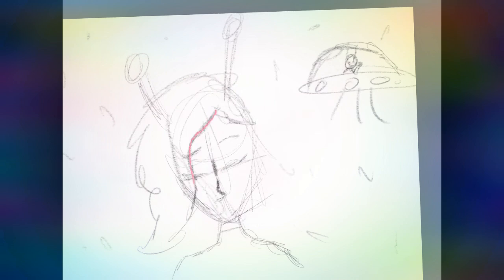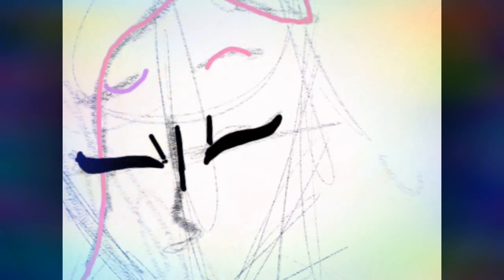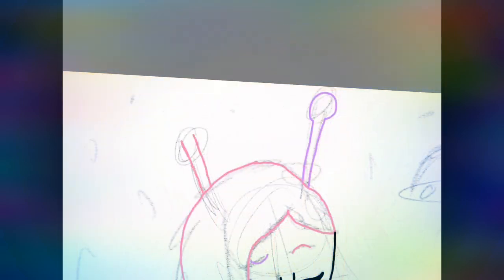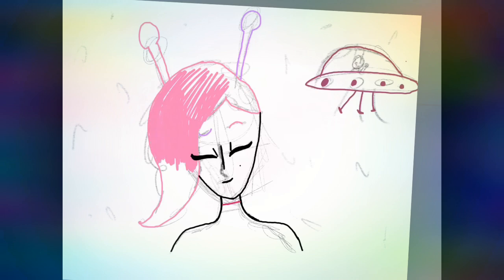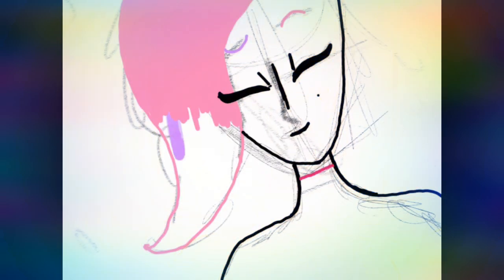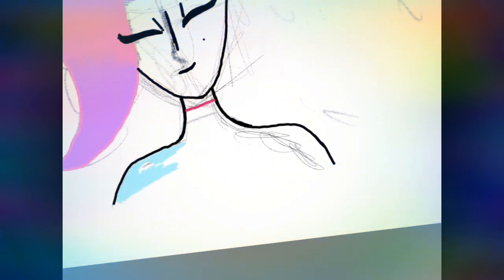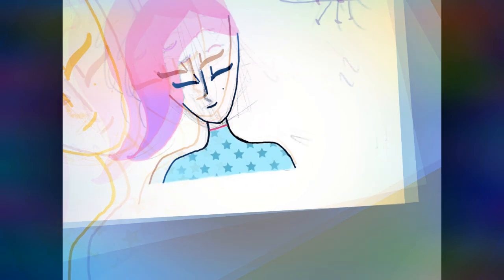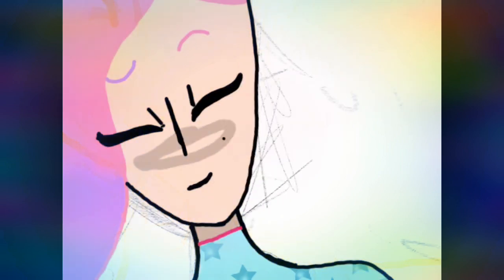I’m an alien from outer space 👽🪐